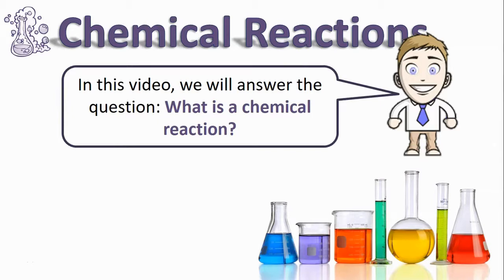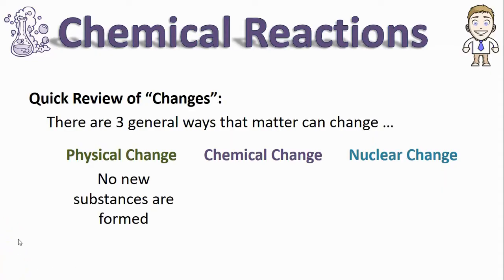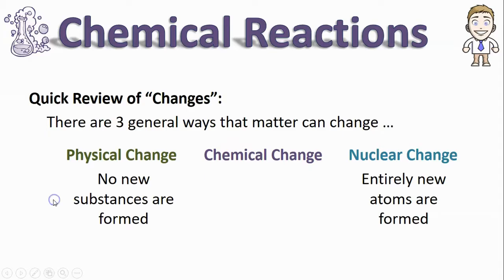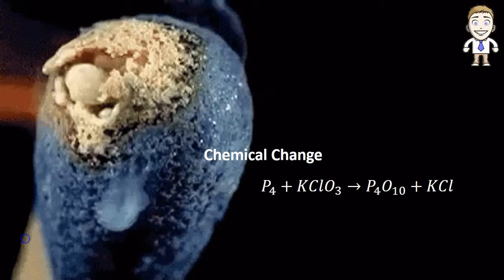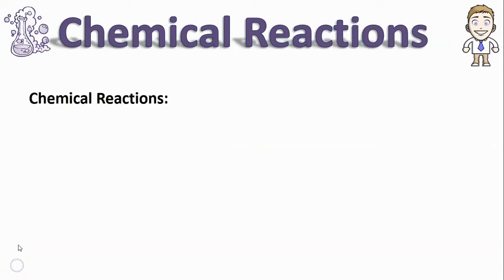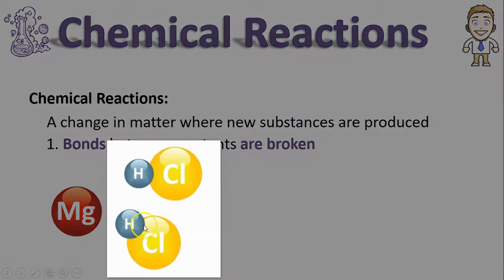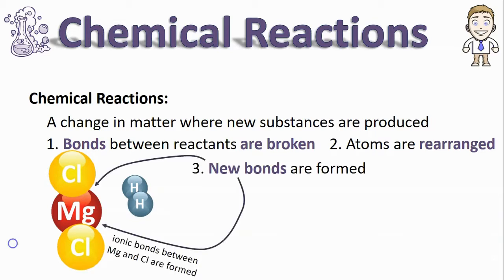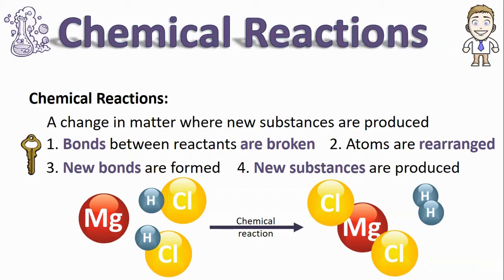6.1 - Chemical Reactions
Learn the difference between physical, chemical, and nuclear changes.  Find more chemistry resources related to this, and other, videos at my